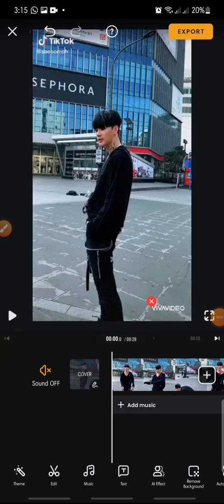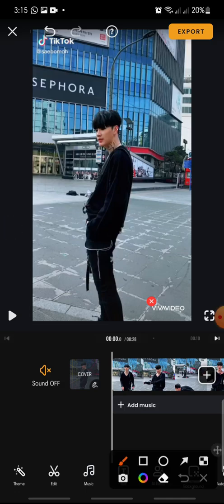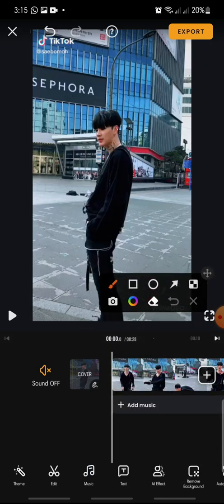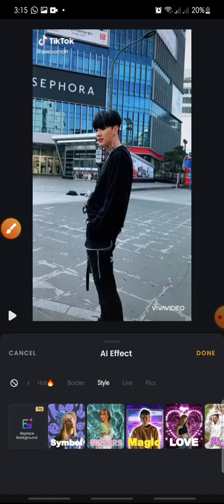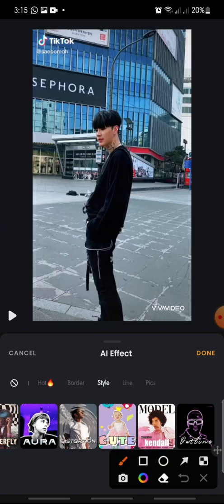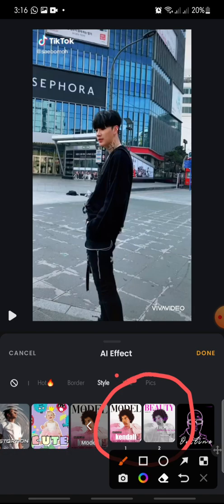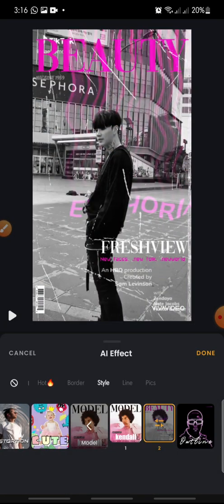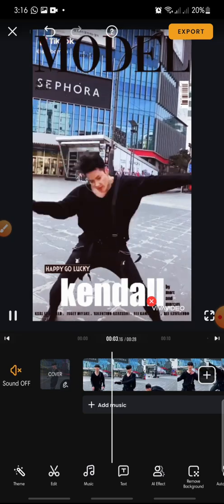Magazine Cover On VivaVideo